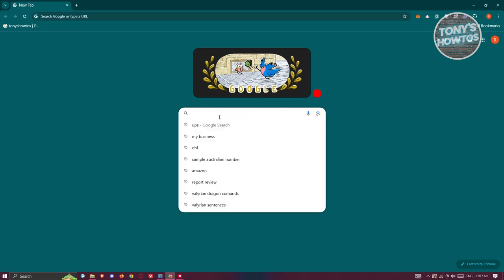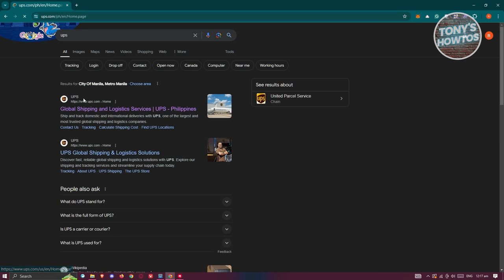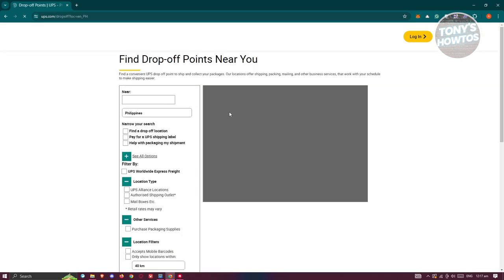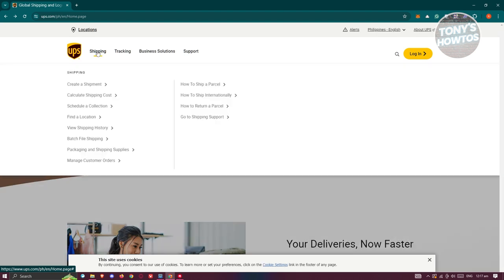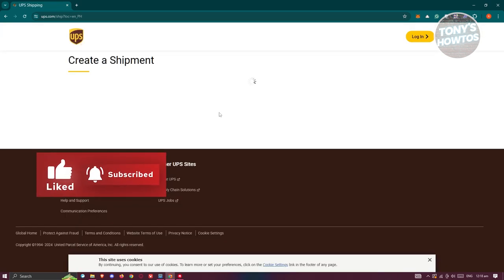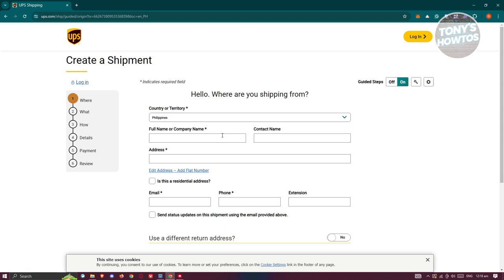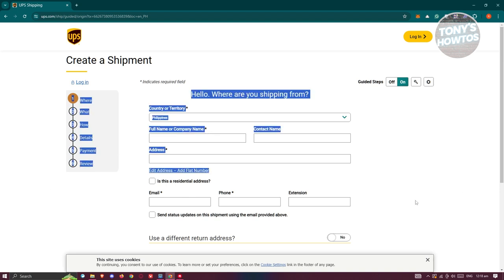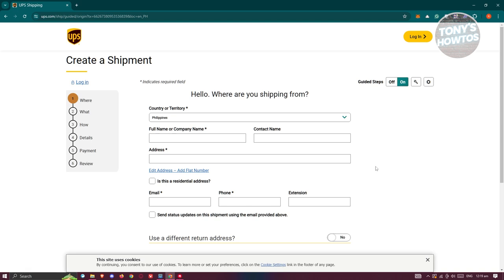How to Ship a Package on UPS (2024)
In this video, I show you How to Ship a Package on UPS in 2024. The quick and easy tutorial how to use ups to send a parcel. Do you want to know step by step How to ship a package using UPS worldship in 2024? Yes? Great!